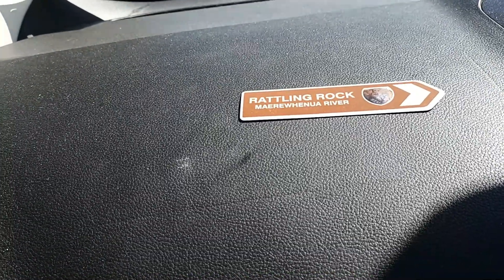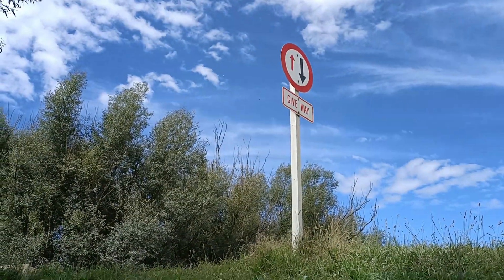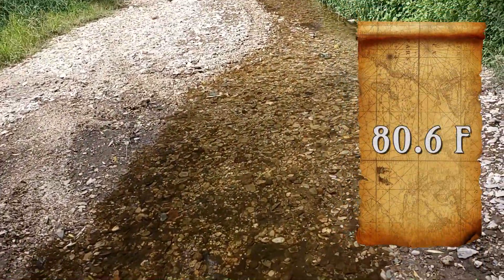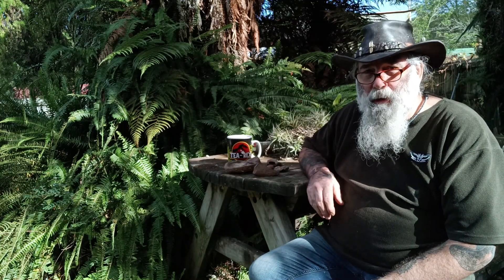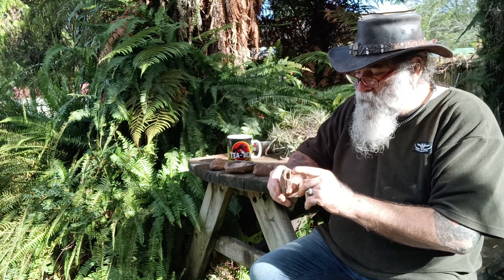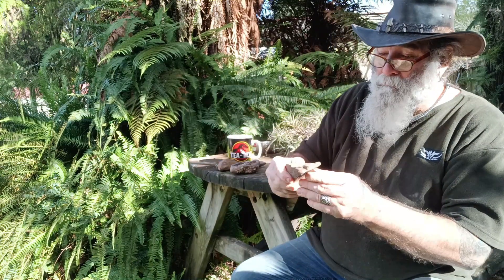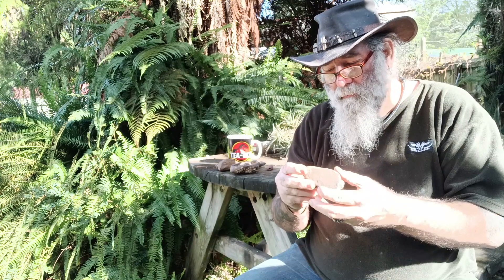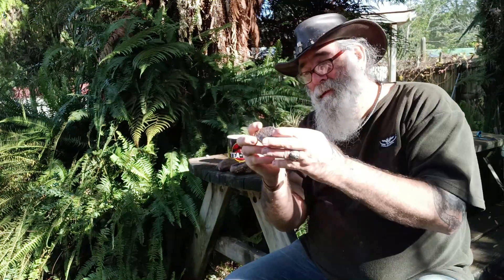Rattling Rocks Day 3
Rattling rocks are not that common but one can find them here in the South Island of New Zealand. An iron concretion in sandstone that has had the calcium carbonate holding it together leeched out leaving quartz pebbles to rattle inside.